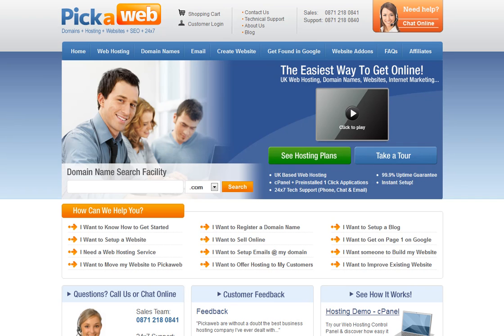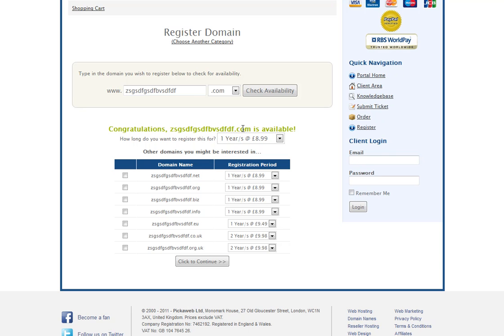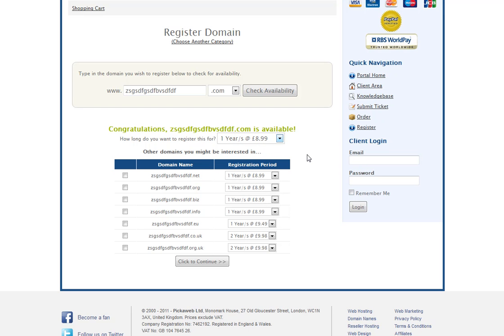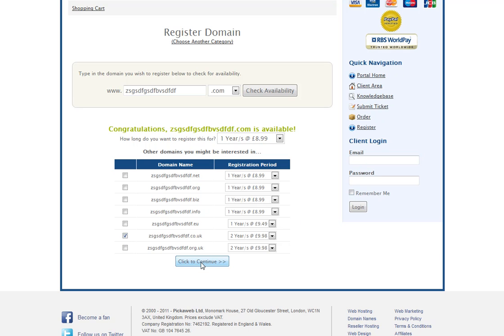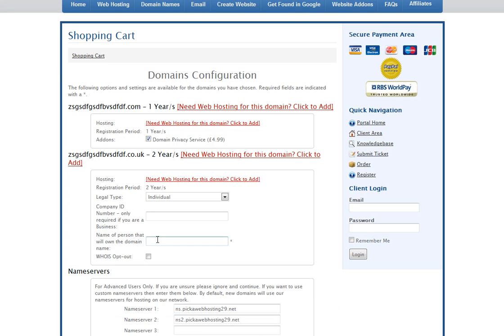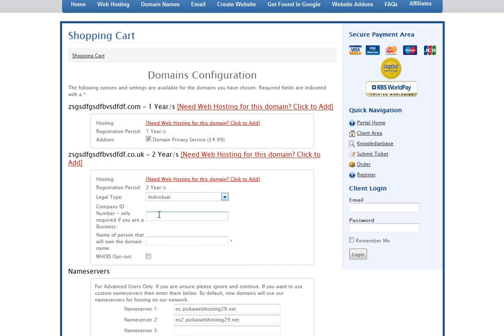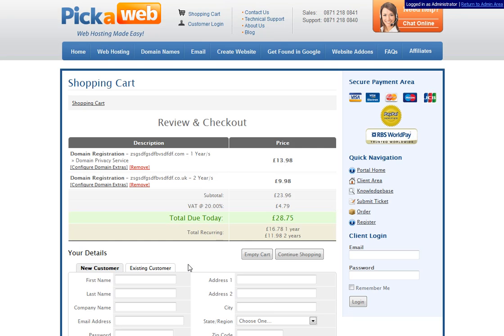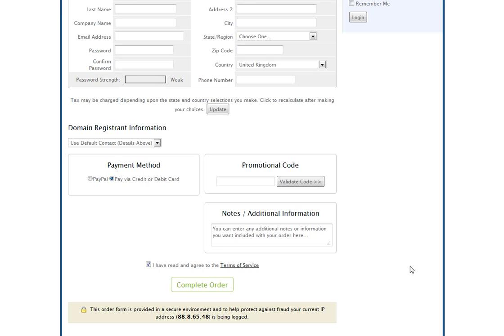How to Register a Domain Name - Beginners Guide!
A domain name is basically your identity on the internet & it is an important asset and a valuable piece of internet real estate.

By registering your domain name you are protecting your business or ideas by ensuring that nobody else can register them.

Registering domain names is quick & easy & no paperwork is required.

Domain names are issued on a first come, first served basis & anyone can register them.

Also, when you register a domain it is registered in your name instantly & you are sent a confirmation email.

This video shows you how quick & easy it is to register a domain name with Pickaweb.